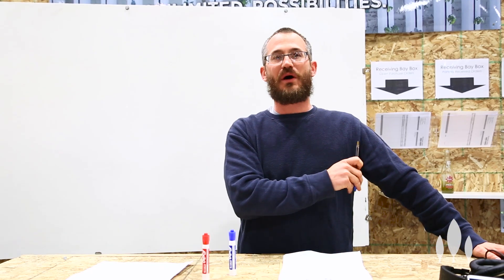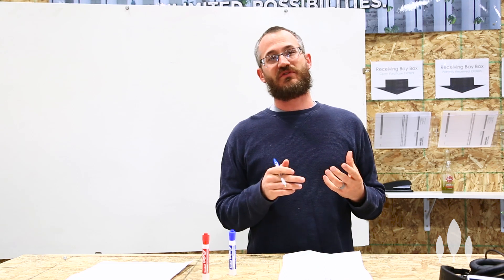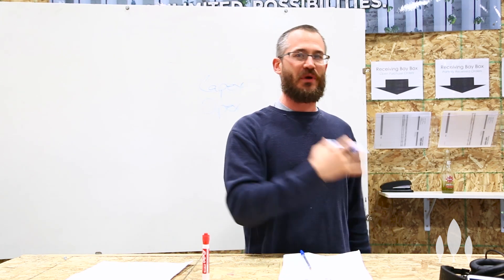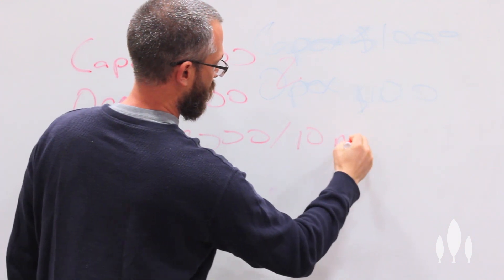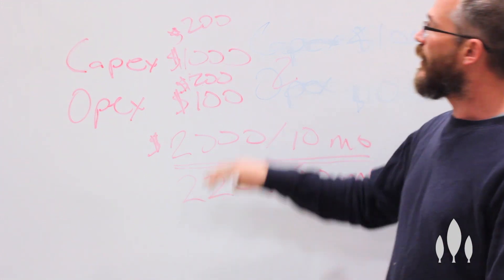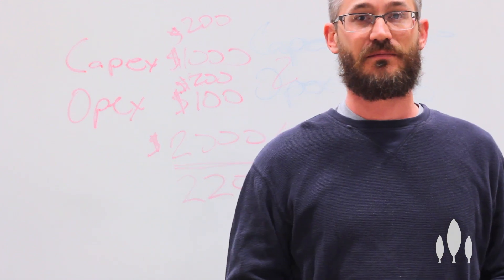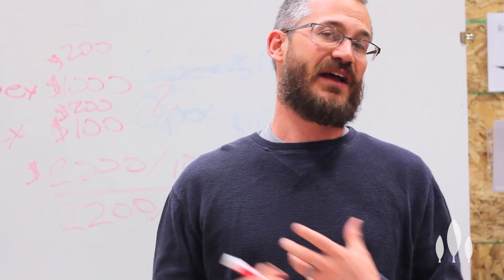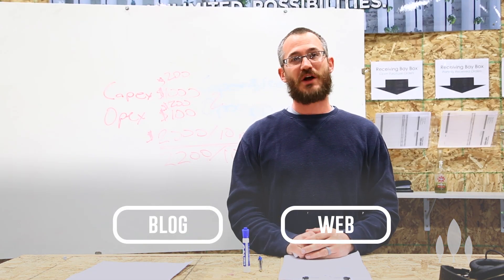Are LED's Worth the Cost? [CAPEX vs OPEX]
| How do indoor growers justify the high capital expense of LED lights?
Lighting is a big consideration when it comes to operating cost of indoor farming. While CAPEX for LED's is higher than other lighting types (such as HID), LEDs significantly lower OPEX - so much so, in fact, that LEDs become far less costly in the long term. Of you plan on staying in business for more than three years, the return of investment  for LEDs outweighs the cost.

Timestamps/What Covered:

1:12 The starting price of LED grow lights
1:37 What does CAPEX OPEX mean for investing in grow lights
3:05 CAPEX OPEX rough example
5:17 When you start seeing a return of investment on LED grow lights
5:45 Consider how long you want to be in business
6:14 LED's are more durable than traditional fixtures